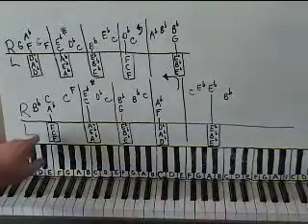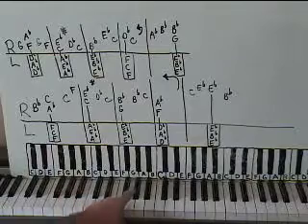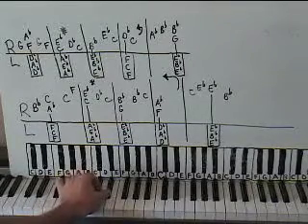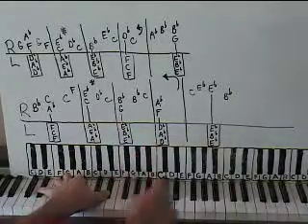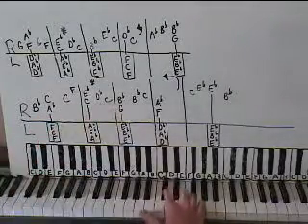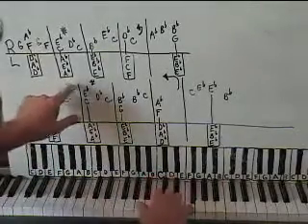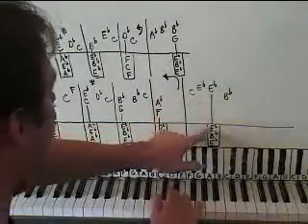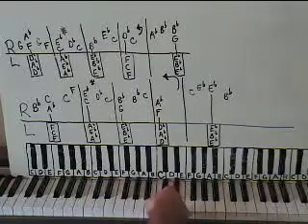Every Time We Touch Piano Lesson part 1 Cascada